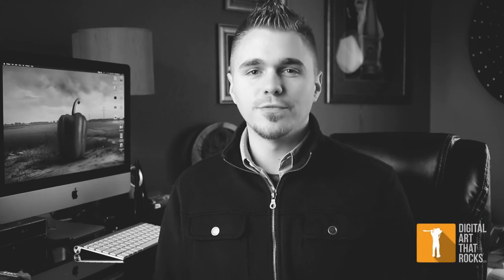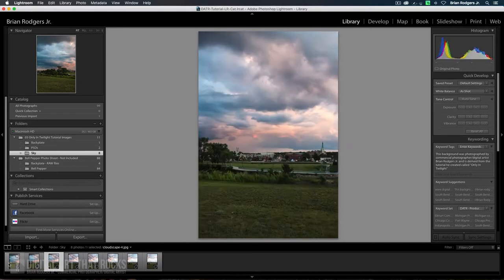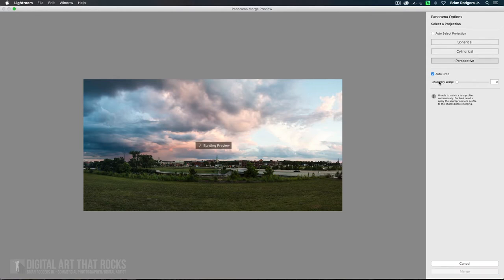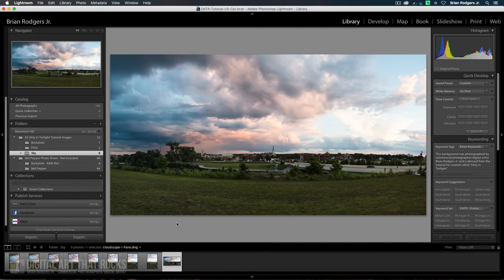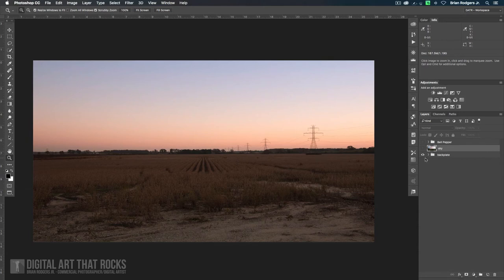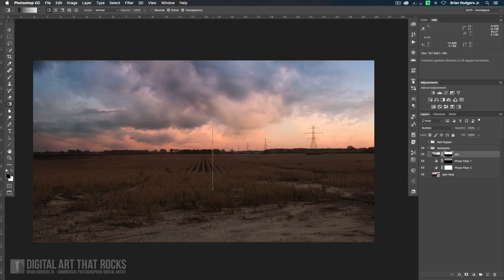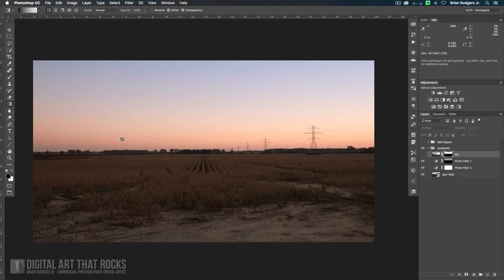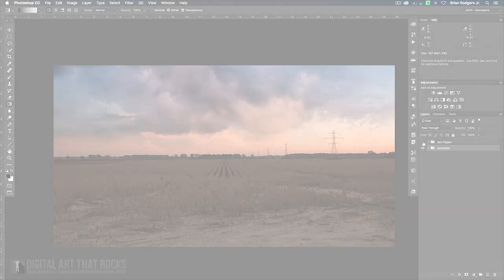"Only In Twilight" Free Preview - How to Composite Dramatic Skies in Photoshop (No Longer Available)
This is a free preview from my epic Photoshop Compositing & Digital Lighting Tutorial "Only In Twilight" AVAILABLE NOW at DATR | EDU

In this free preview Brian will show you how to create a panoramic sky using Lightroom's Photo Merge feature. Then you'll jump into Photoshop and learn the skills you need to composite dramatic skies with ease using some of Photoshop's most powerful features!